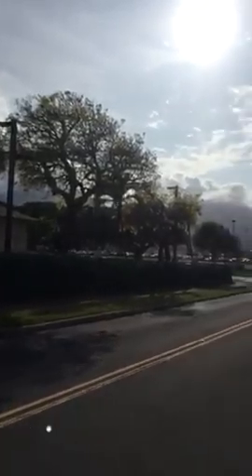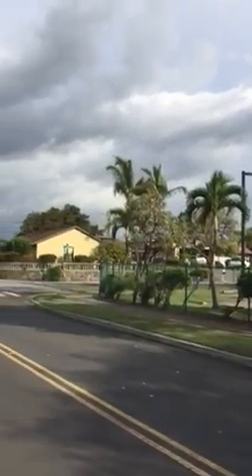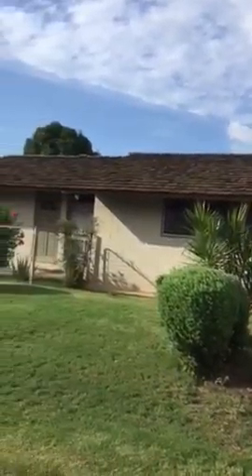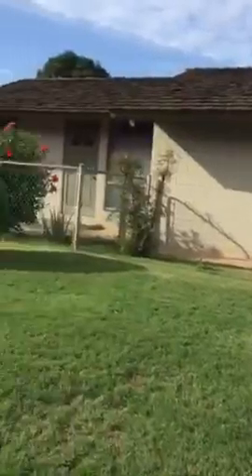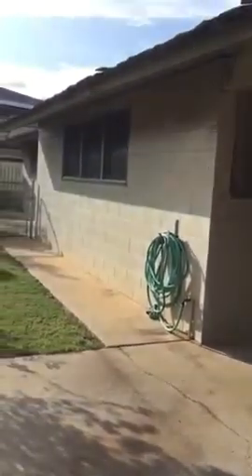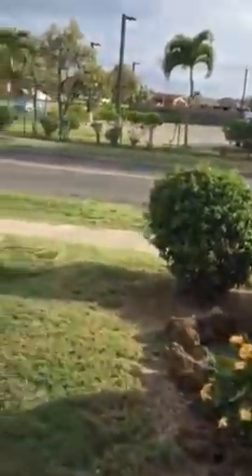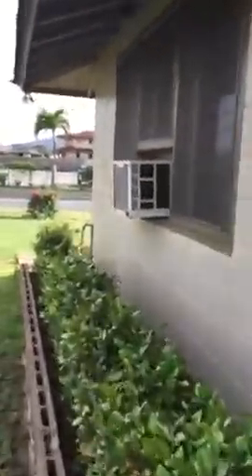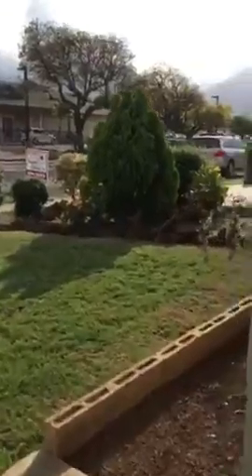471 video 1